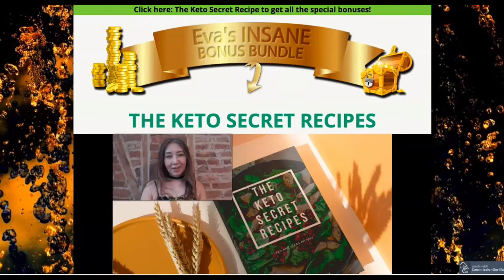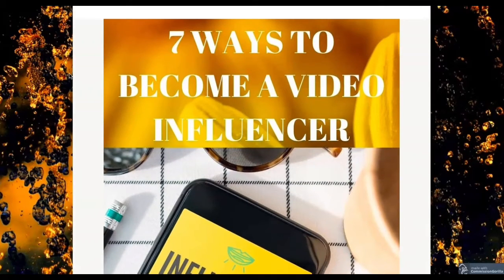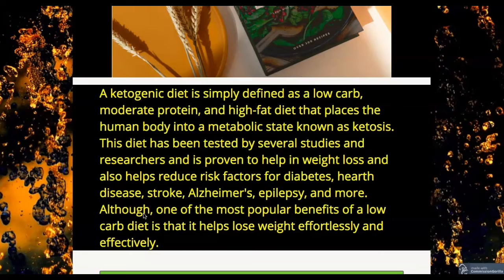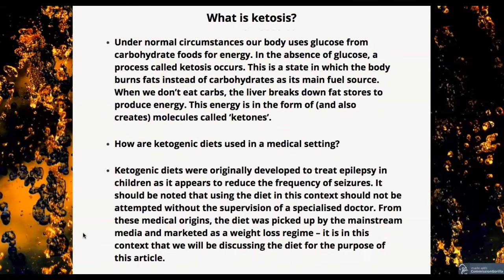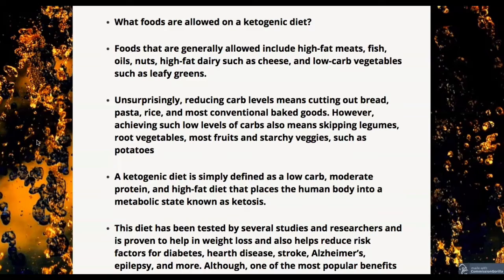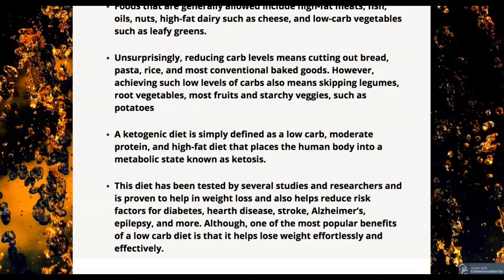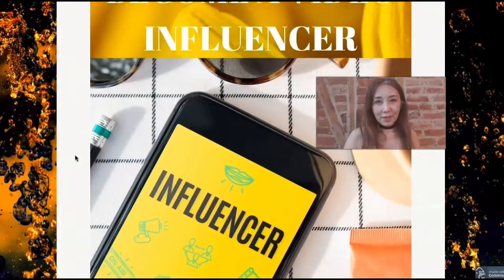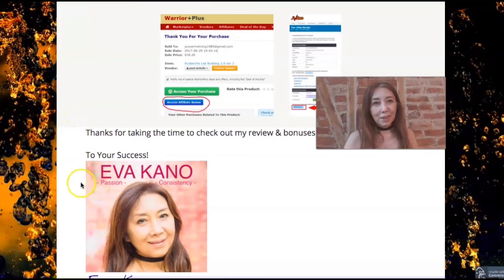🔴 🆕 The Keto Secret Recipes Review & Bonuses🔴 ⚠️ Don't miss to watch this!